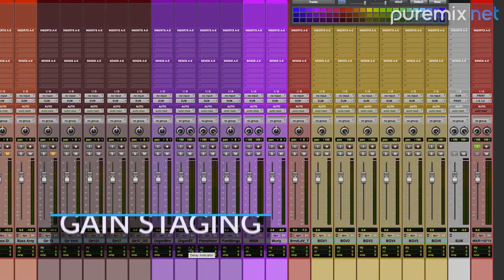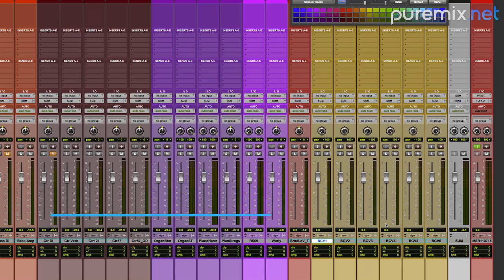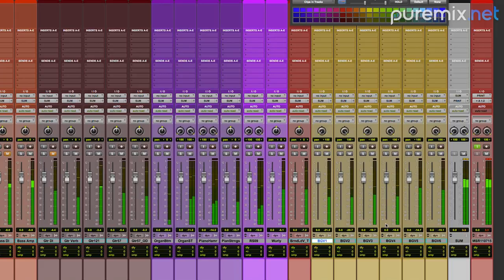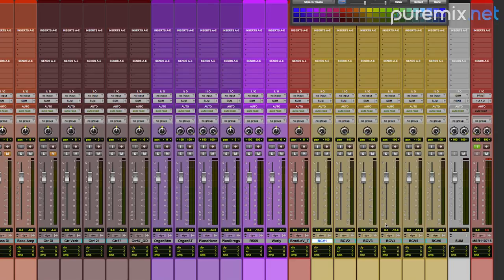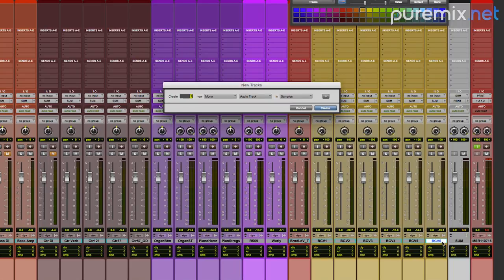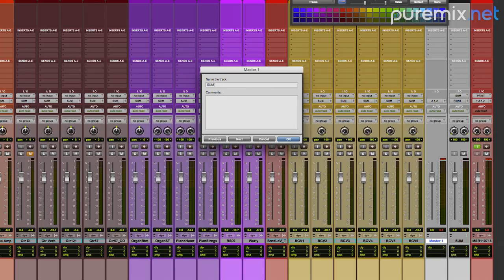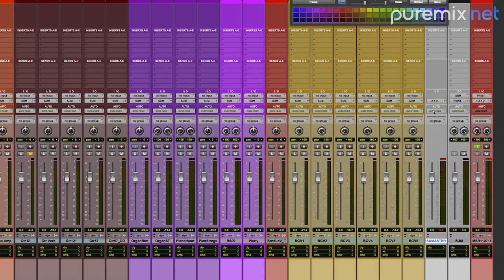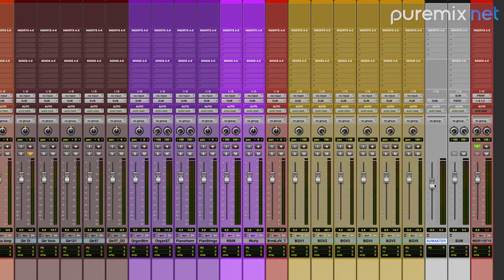Gain Staging In Your Mix. with Fab Dupont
Fab Dupont, explains his techniques for managing his gain staging in Pro Tools 12. Full course